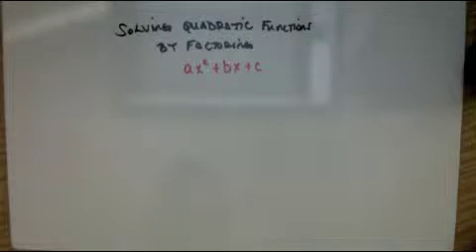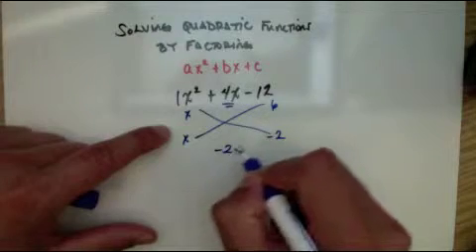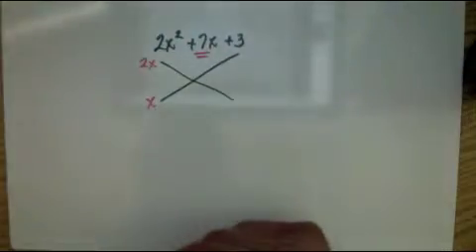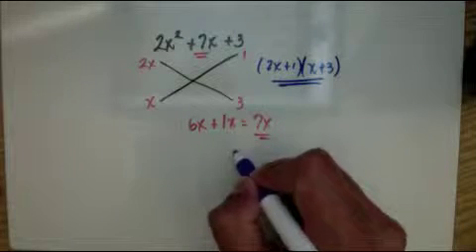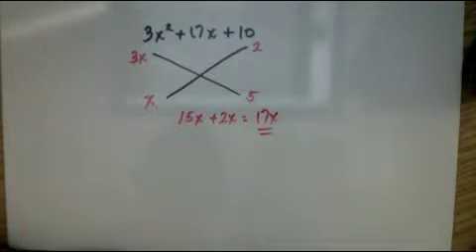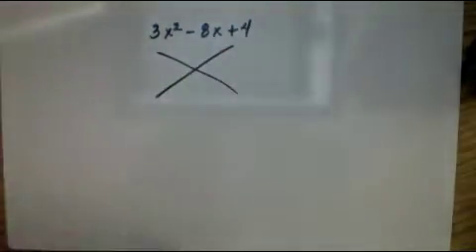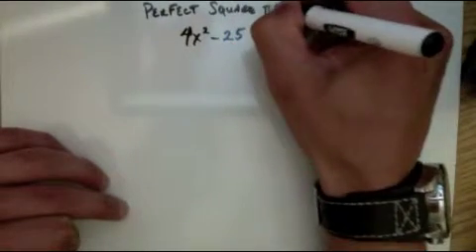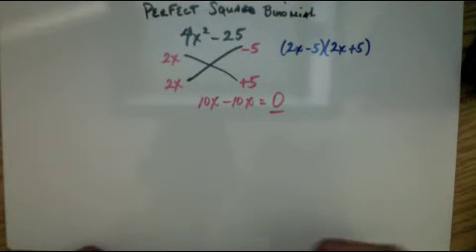Factoring Trinomials Part 2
In this lesson we learn how factor Trinomials with a leading coefficient. This becomes essential in Algebra and solving quadratics.